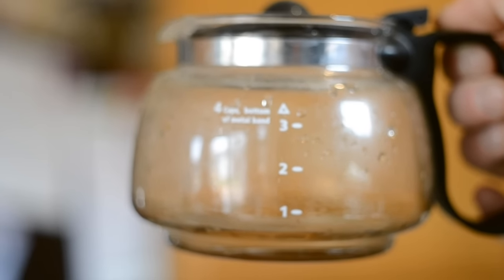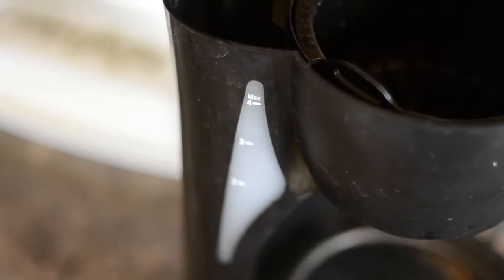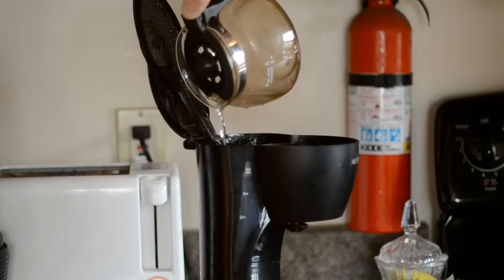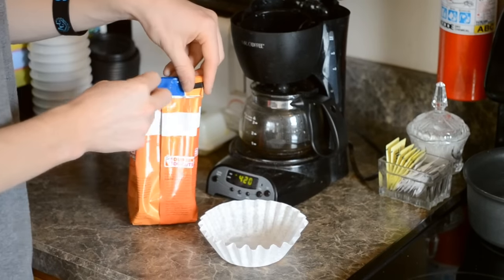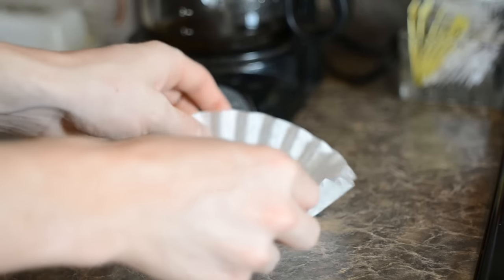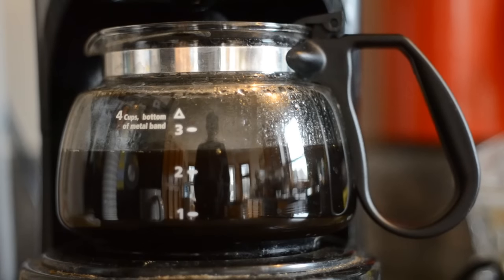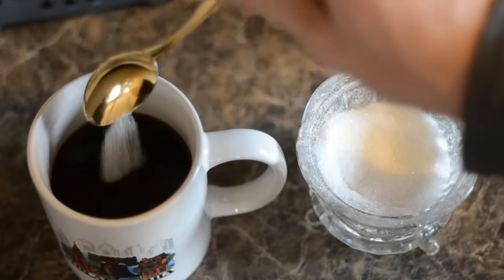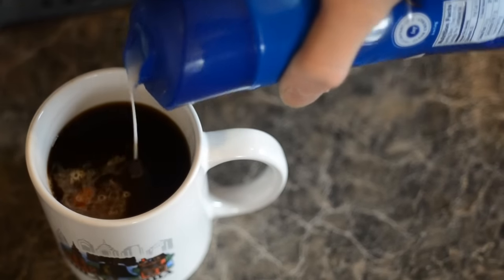How To Make Coffee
I was really bored today because it rained, so I decided to make a simple "How To" video.